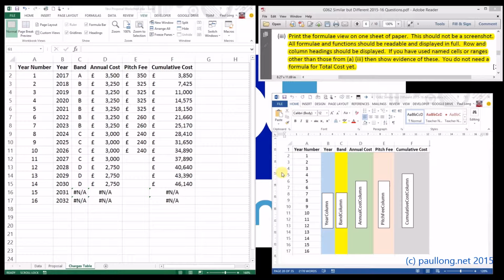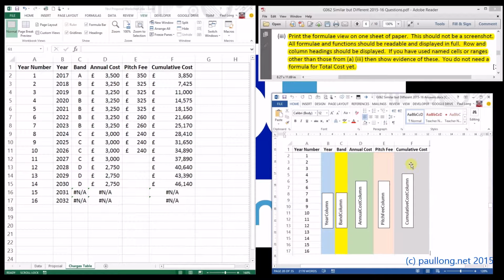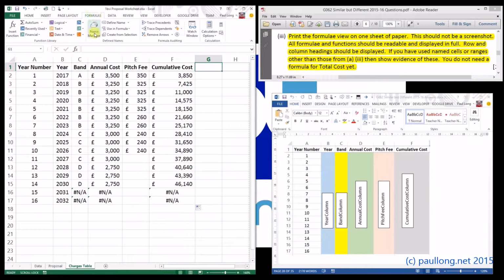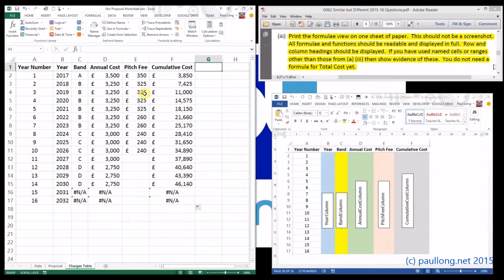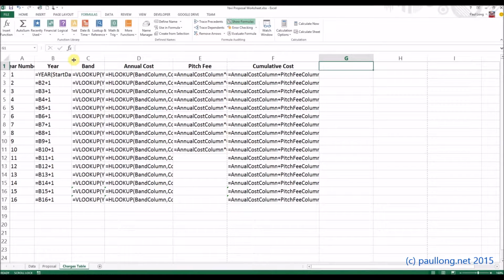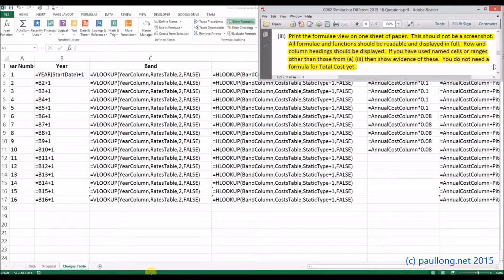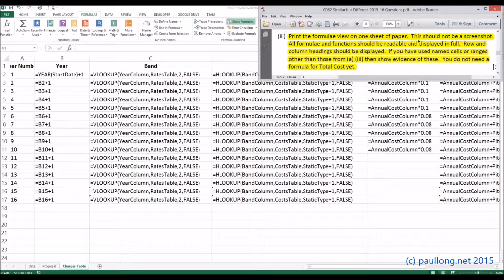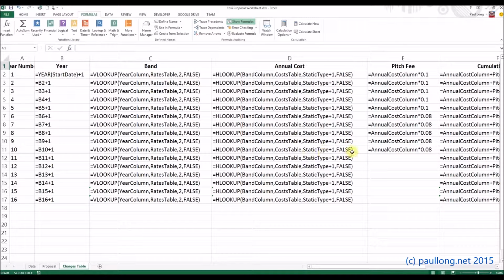1eiii 6 Printing Formulae and Functions